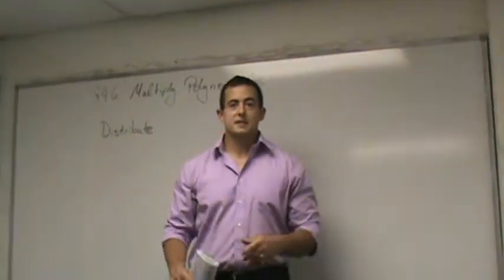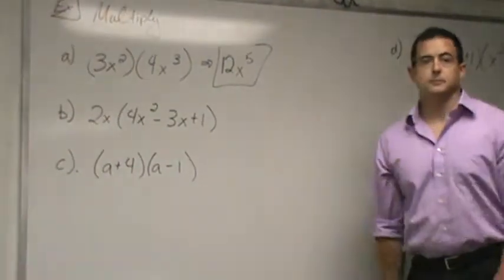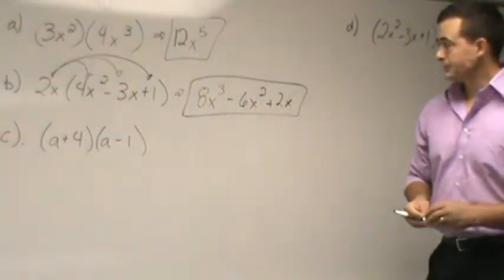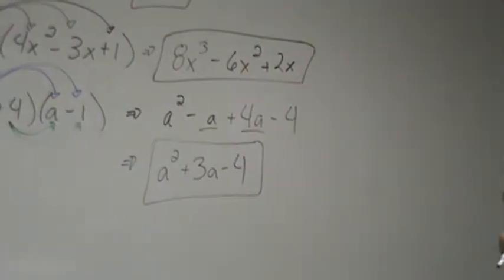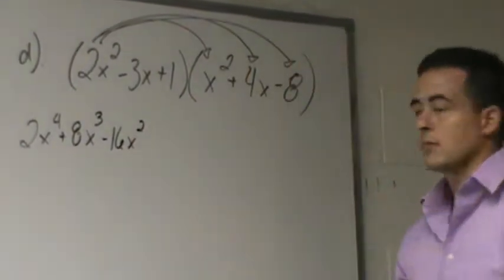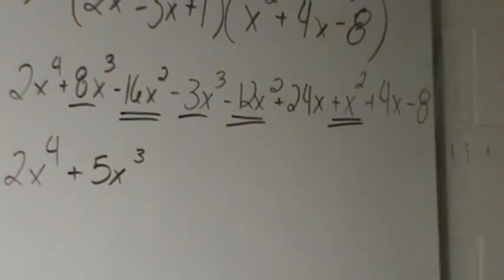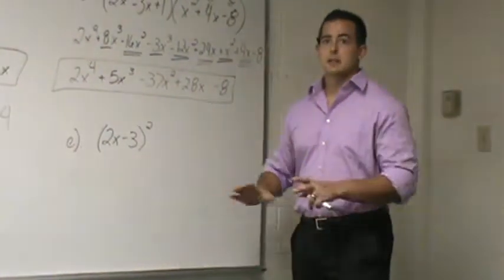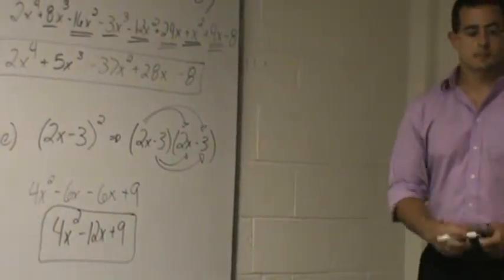4.6 Multiplying Polynomials